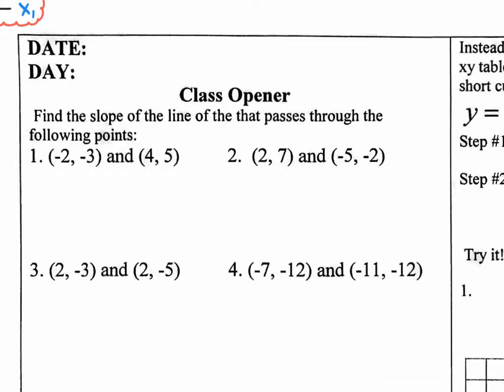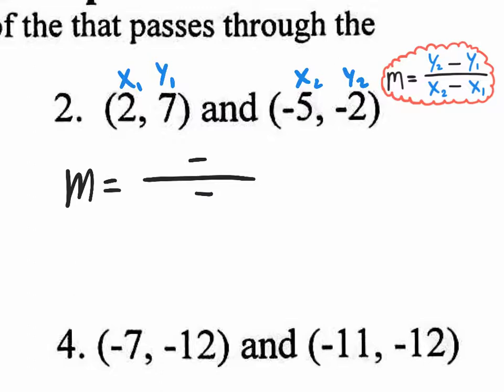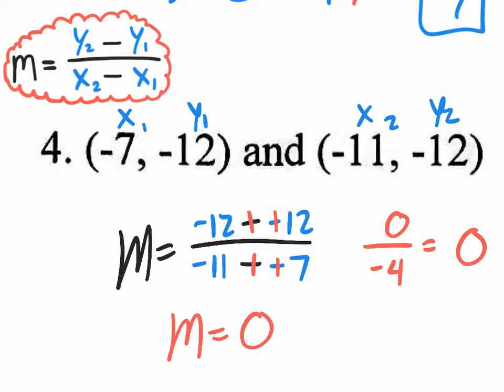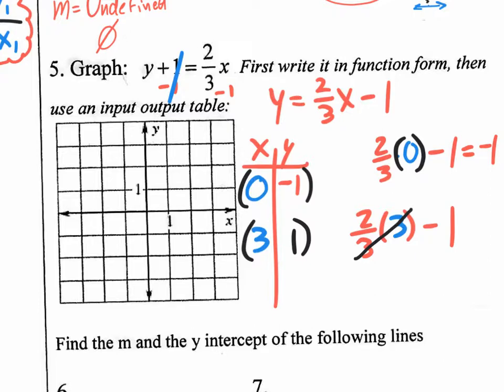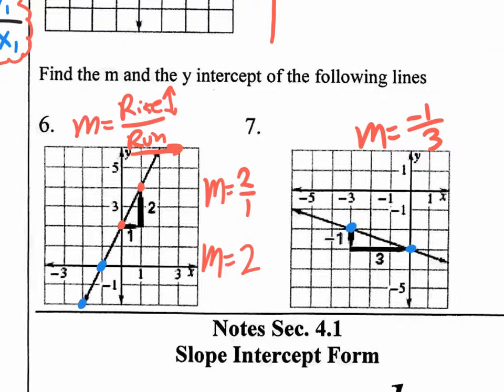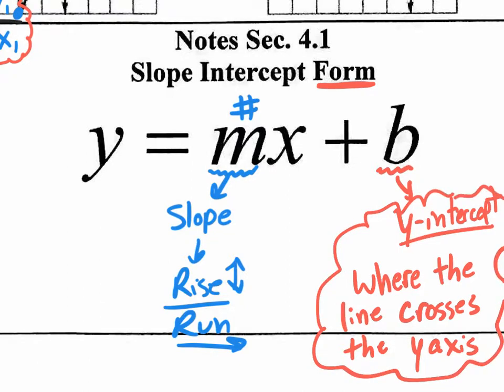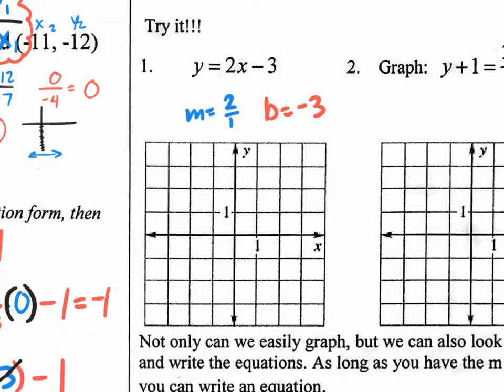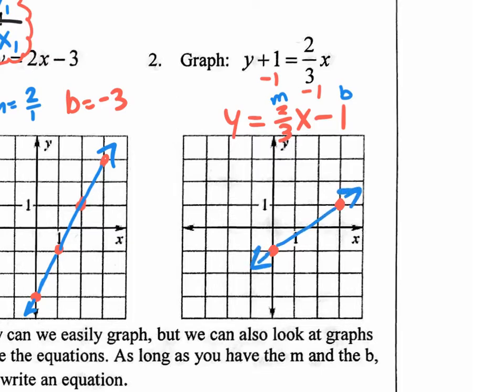4.1 notes y=mx+b v1 2018